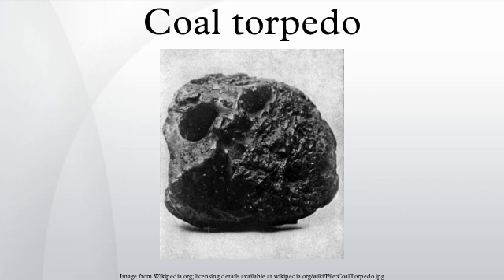Coal torpedo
The coal torpedo was a hollow iron casting filled with explosives and covered in coal dust, deployed by the Confederate Secret Service during the American Civil War, and intended for doing harm to Union steam transportation. When shoveled into the firebox amongst the coal, the resulting explosion would at the very least damage the boiler and render the engines inoperable. At worst, a catastrophic boiler explosion would kill crewmen and passengers, start a fire, or even sink the vessel.